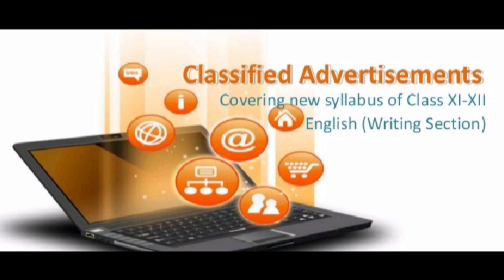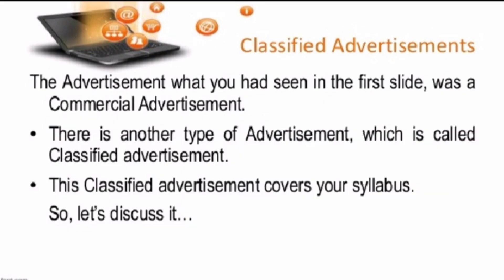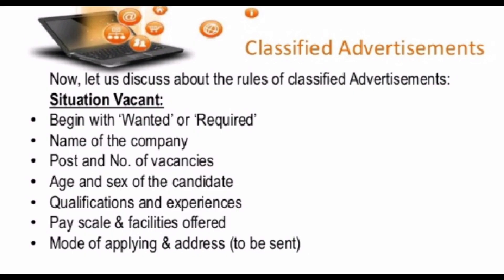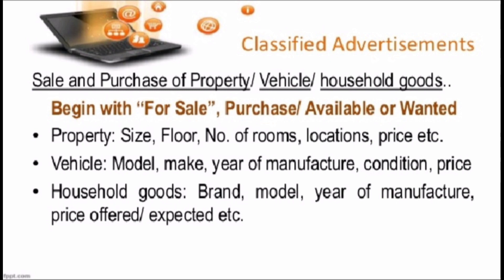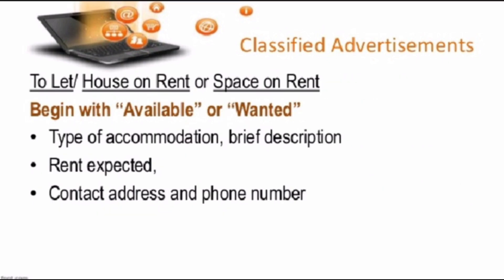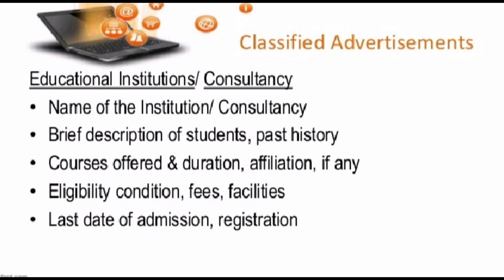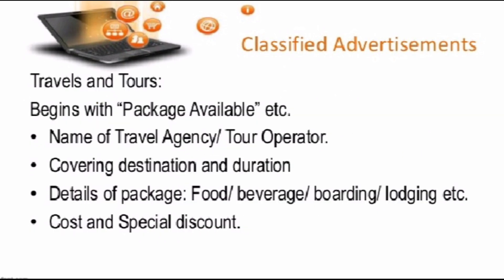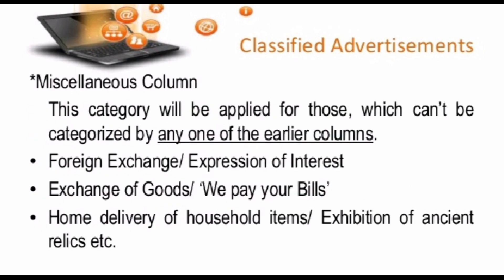Advertisement writing for class 11th and 12th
This is the explanation of writing composition from class 11th and 12th updated syllabus.

Very nicely explained the advertisement writing...